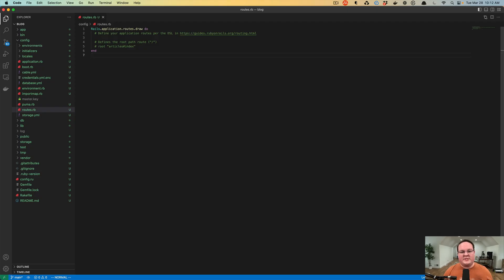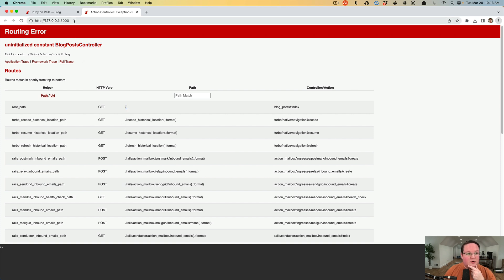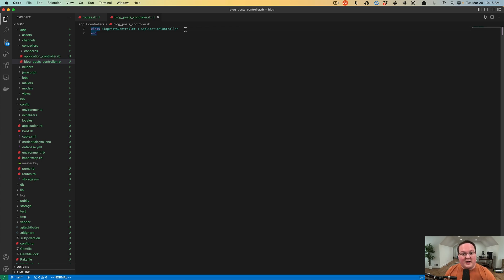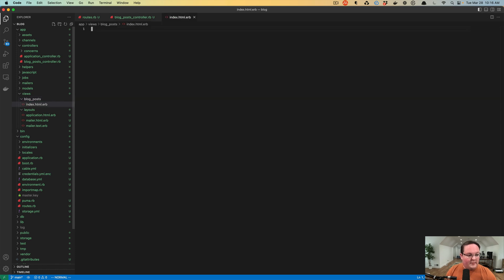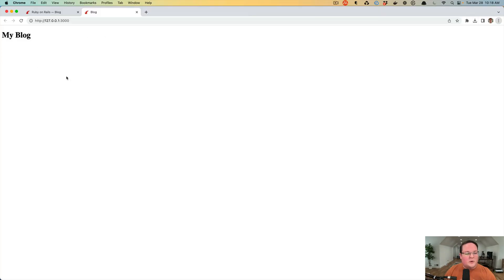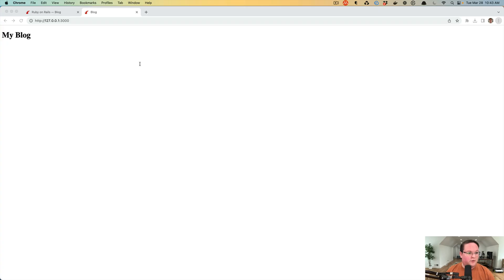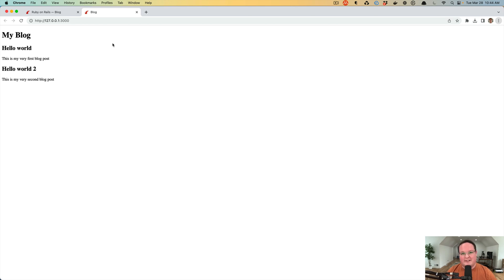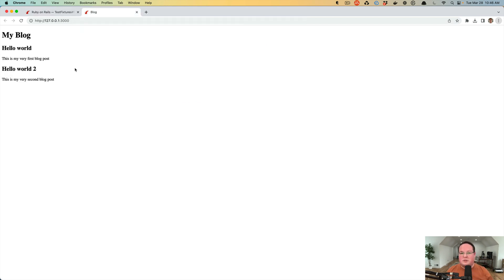Build a Blog with Rails Part 4: Adding a Blog Index Action